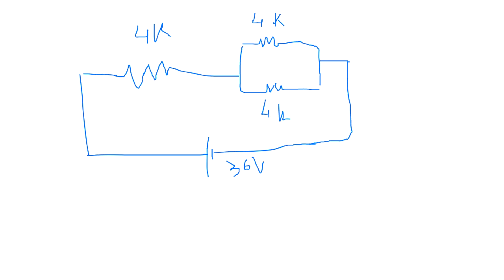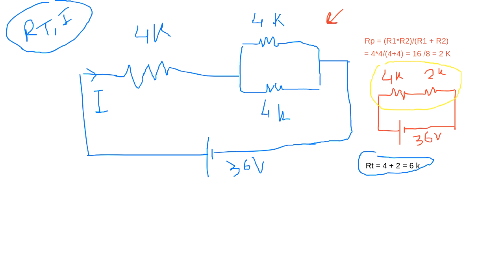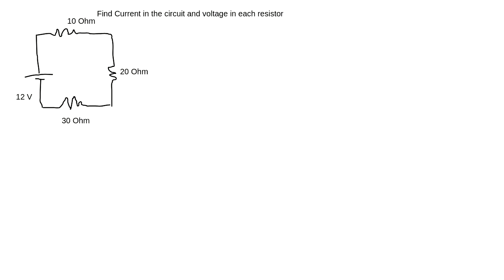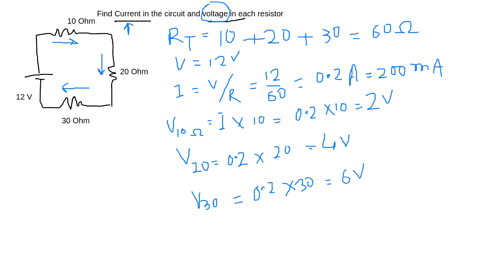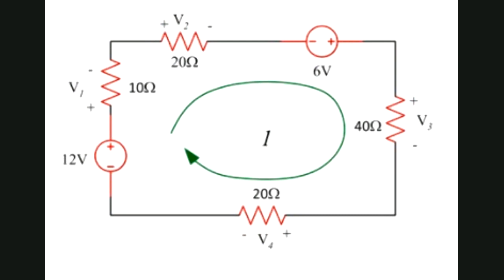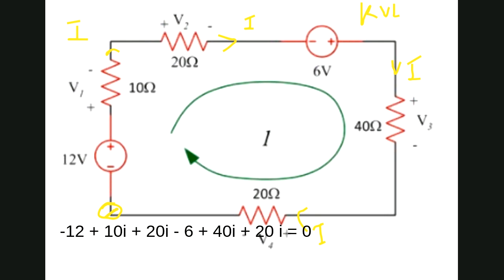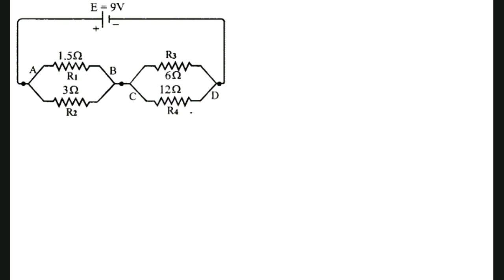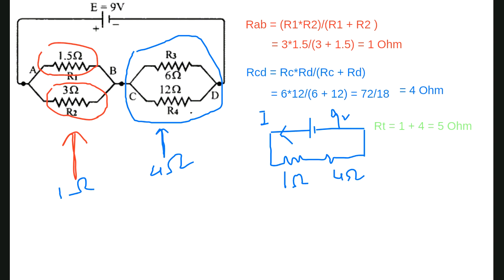Kirchoff's Voltage and Current Law, Ohm's Law Part 2 Numerical Examples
Kirchoff's Voltage and Current Law - Part 2 - Numerical Examples
Ohm's Law, KCL and KVL Numerical Examples
Electrical Circuits
Electronic Circuits